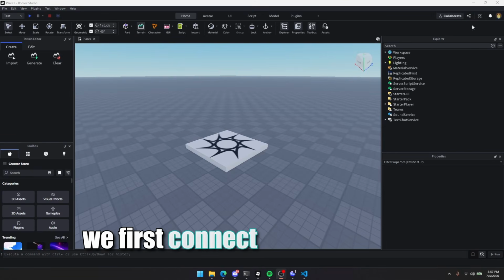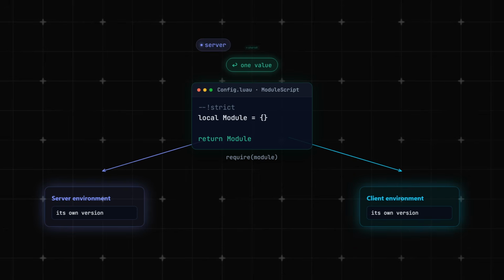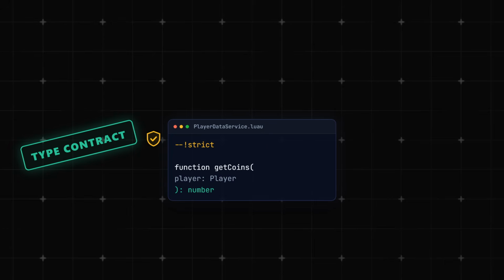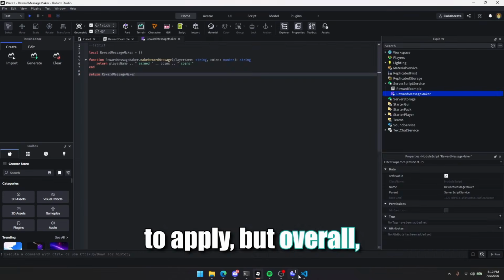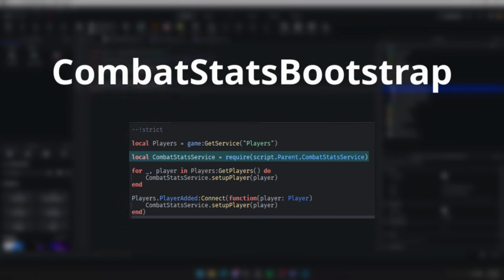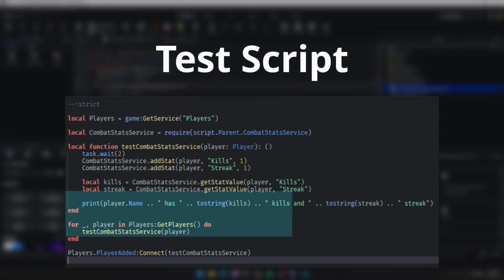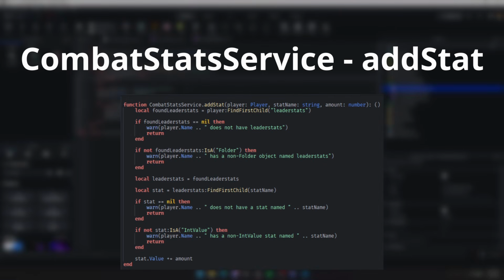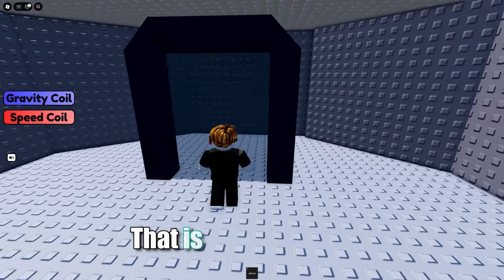Can AI Teach Me Roblox Scripting!?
Can AI teach a complete Roblox noob how to become a Roblox developer?

Today I let Codex become my Roblox scripting teacher and started going through the Roblox dev course it made for me.

Thanks @dehapy for inspiring me to start my Roblox journey!

Full Codex prompt is pinned in the comments.